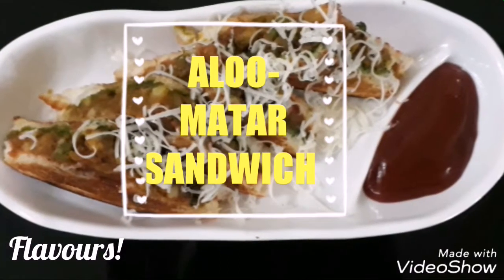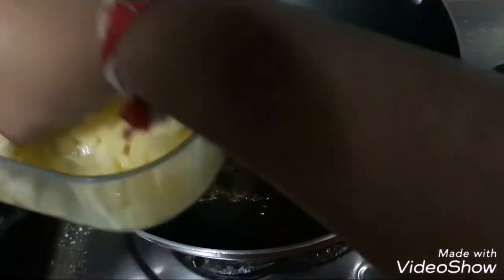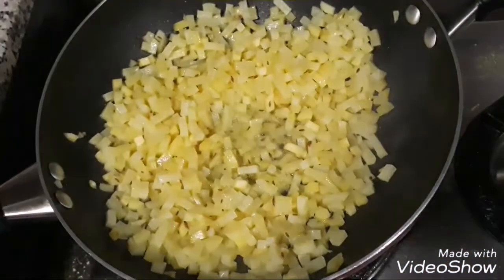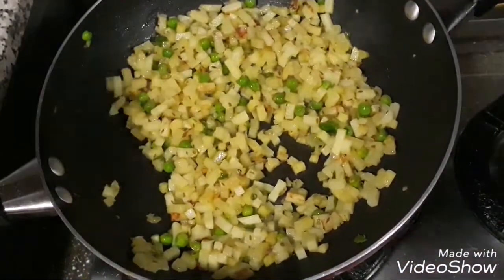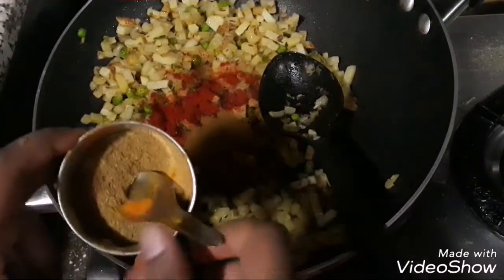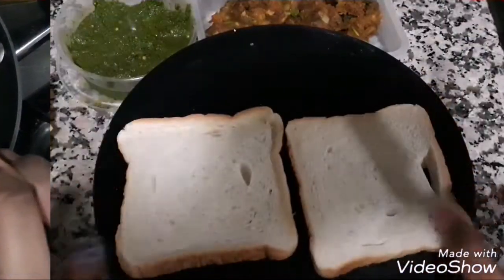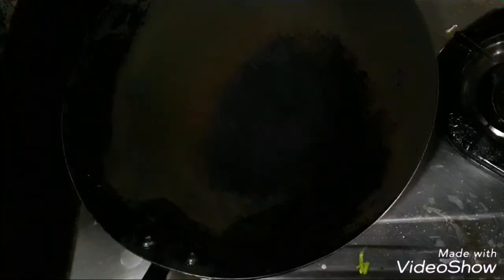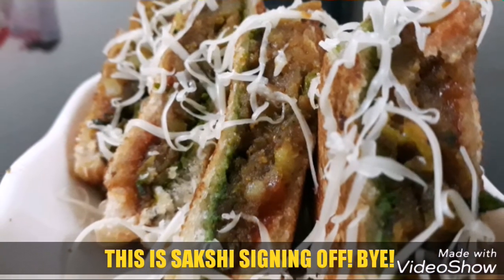Aloo-Matar Sandwich| Easy & Quick Snack |Only by Flavours!